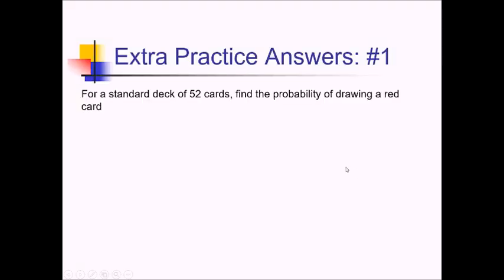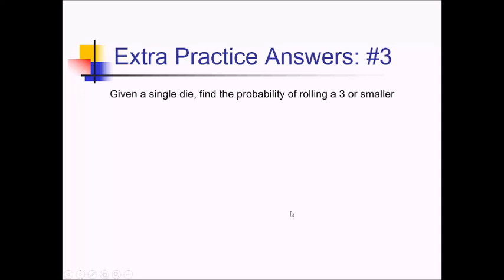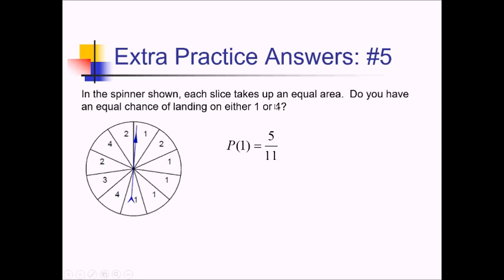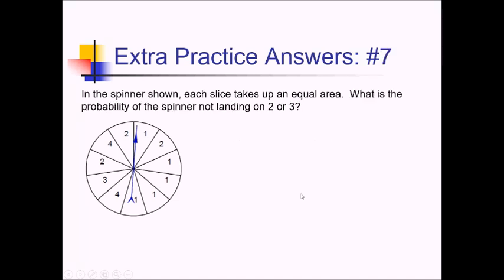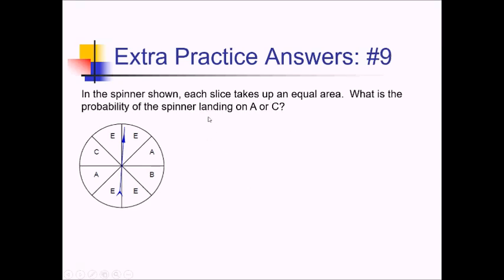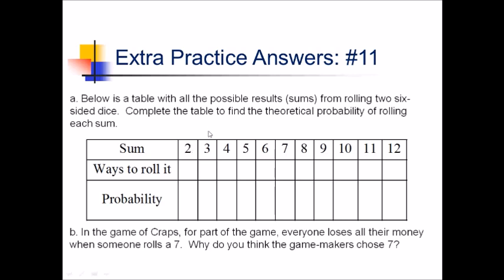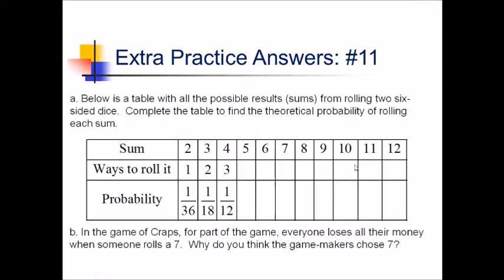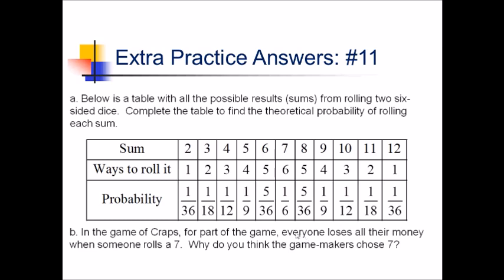Theoretical and Experimental Probability: Problem Set #5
Worked problems showing how to find simple theoretical and experimental probabilities.

Go here for a PDF and handout to go along with this video